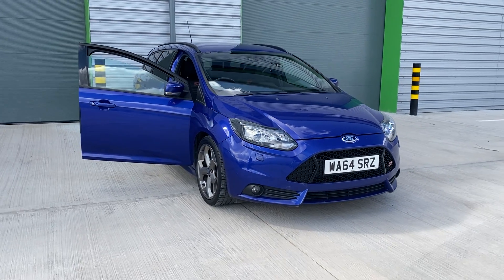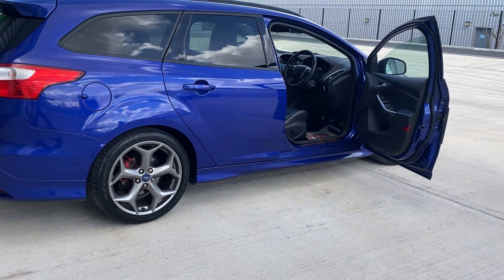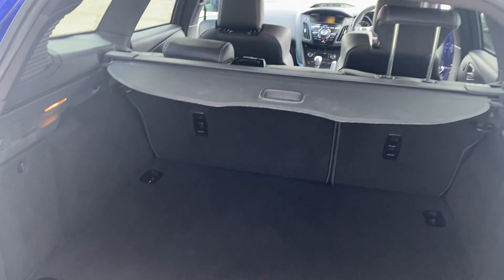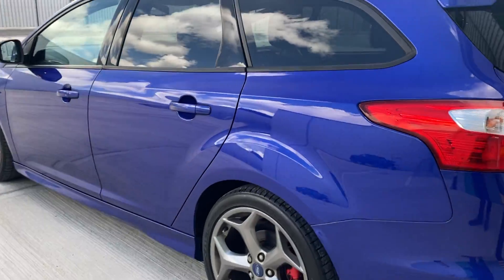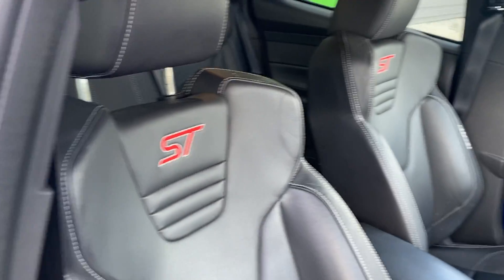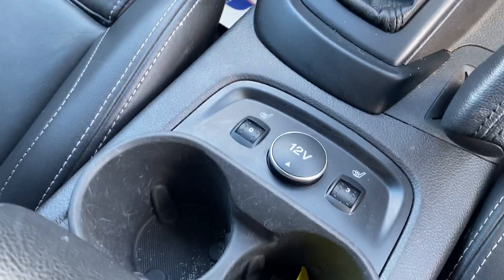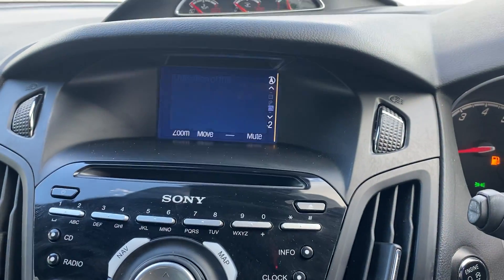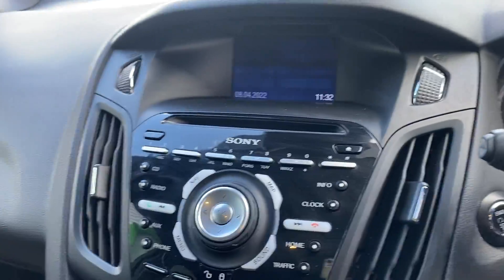Ford Focus 2.0T EcoBoost ST-3 5dr 2014 (64) 52,500 miles PetrolManual SAT NAV CAMERA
Please view for Price and Pictures ALL WEATHER INDOOR SHOWROOM VIEWING, Drive Away Today. This car looks and drives SUPERB, Very Rare Model with Full Recaro LEATHER Seats, HEATED Seats, Factory SATELLITE Navigation, BLUETOOTH, DAB Radio, CRUISE Control, Park Distance Control, Blind Spot Information (BLIS), Privacy Glass, ALLOY Wheels, Full ST Sports Body Styling Kit, 2 KEYS, Full Service History, MOT 03/2023. HPI CLEAR CERTIFICATE, Any inspection welcome, CAN BE VIEWED INSIDE so can be fully inspected in any weather. Full HPI Clear Open 7 days. Please call for viewing 9am to 7pm. Located in Sutton Coldfield Near Birmingham, Easy to Find. We work on Very HIGH & FAST turnover, so our cars are PRICED LOW, DEBIT, CREDIT CARDS ACCEPTED, READY TO DRIVE AWAY TODAY. Post Code B76 9QN. Please call to check this vehicle is still available and to arrange a viewing.